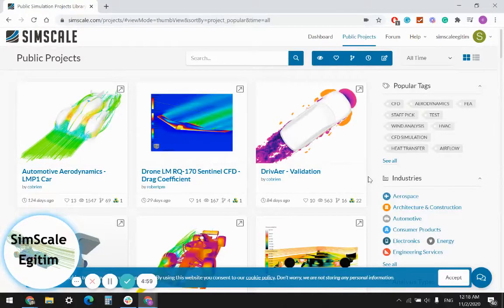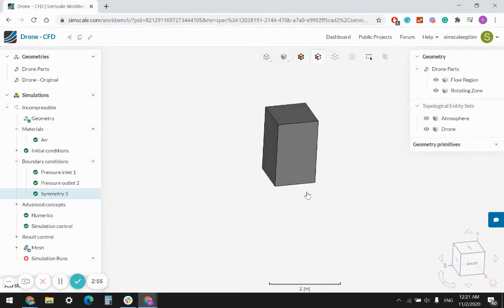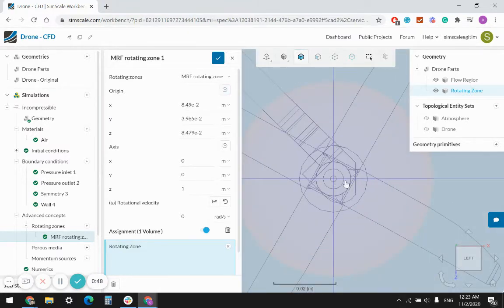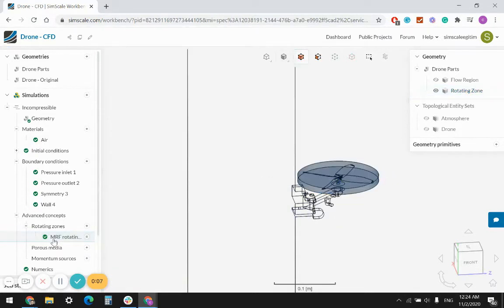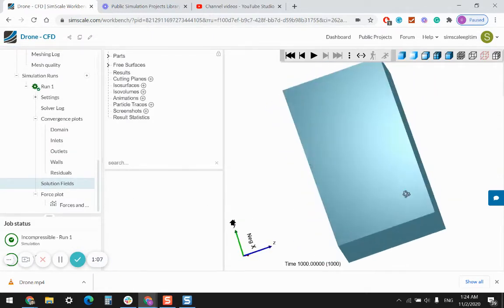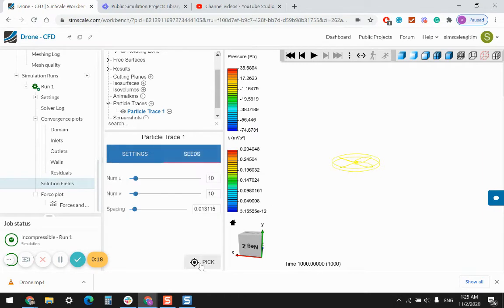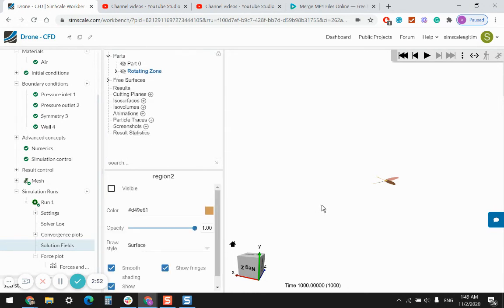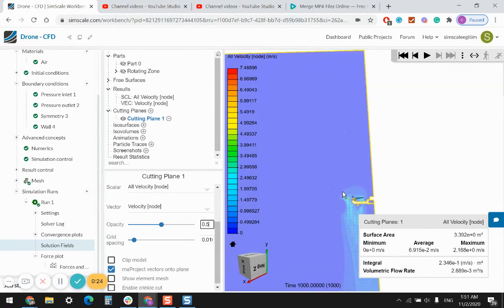CFD simulation of a drone propeller in SimScale platform (English, 5 minutes)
This is a 5 minutes video, explaining how to set the boundary conditions for a drone simulation (CFD). Software: Simscale platform, incompressible flow analysis.